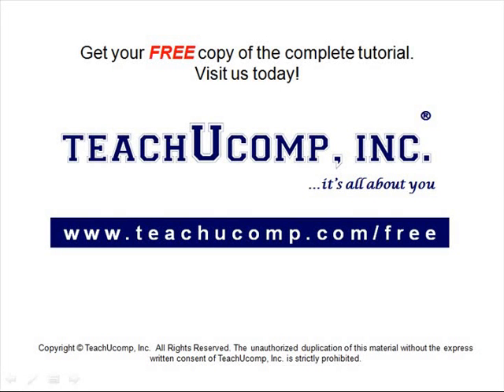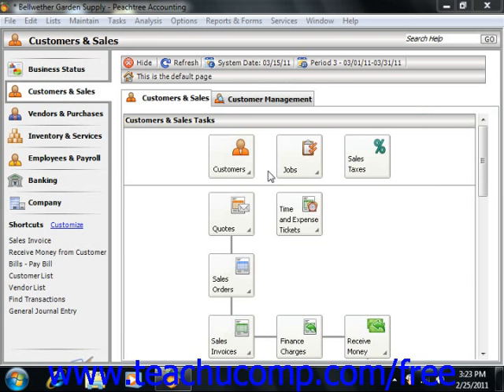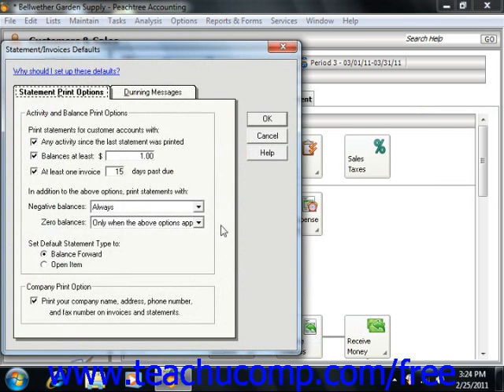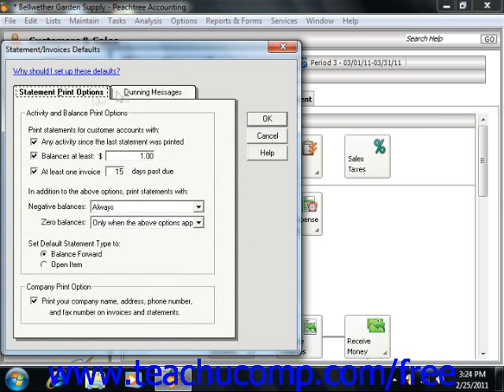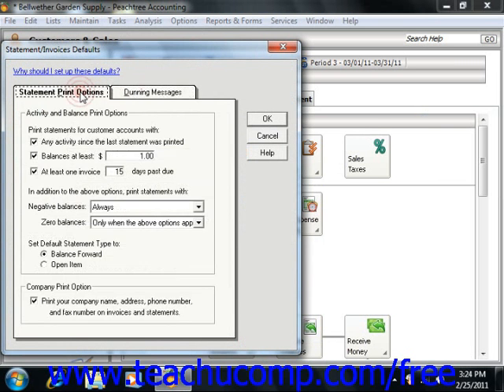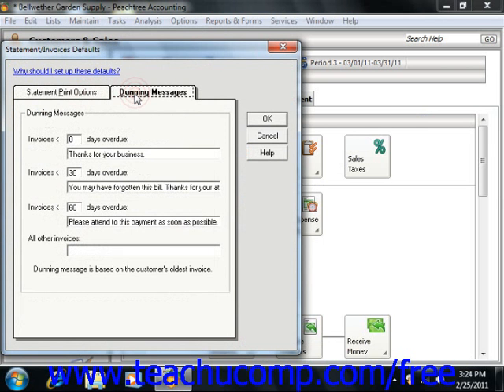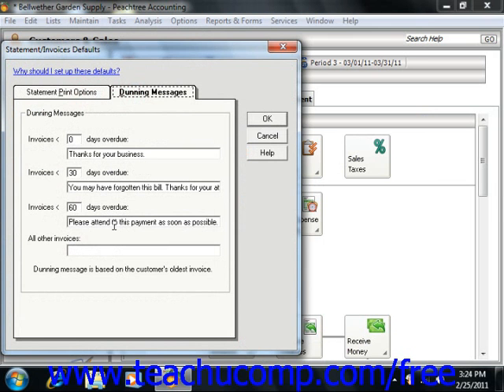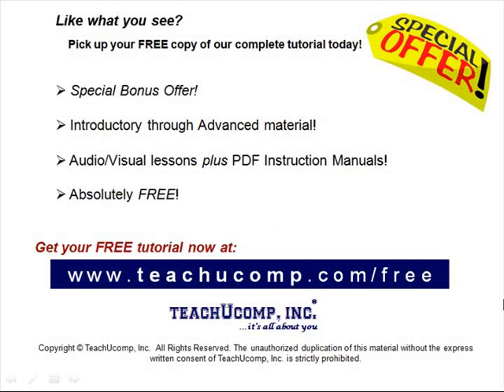Peachtree Tutorial Setting Statement & Invoice Defaults Sage Training Lesson 4.4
Learn how to set statement and invoice defaults in Sage Peachtree A clip from Mastering Peachtree Made Easy v. 2011. - the most comprehensive Peachtree tutorial available. Visit us today!